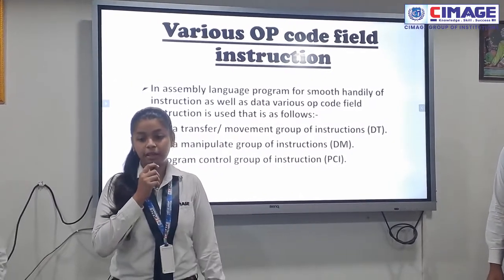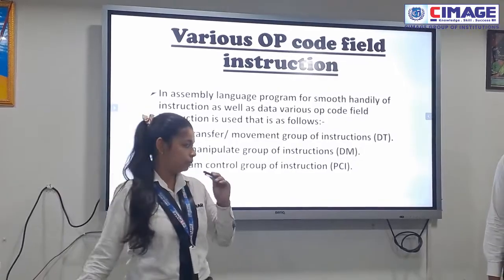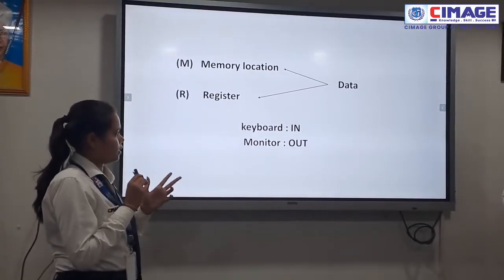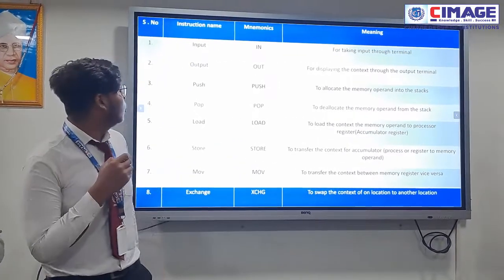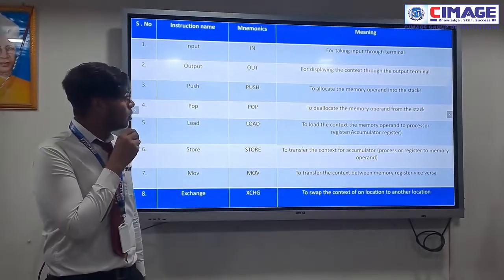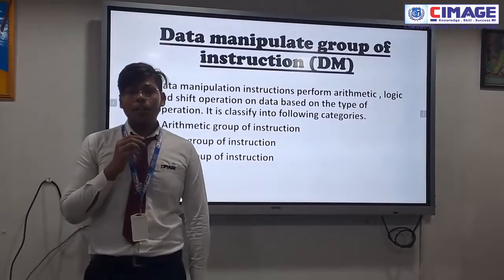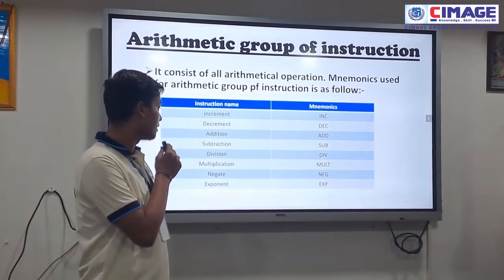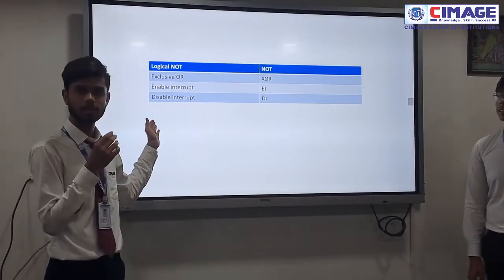A Presentation on Computer Architecture by BCA 1st Year Students